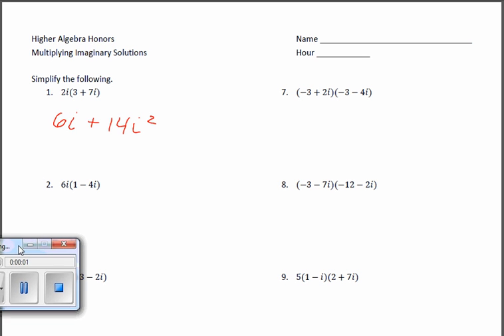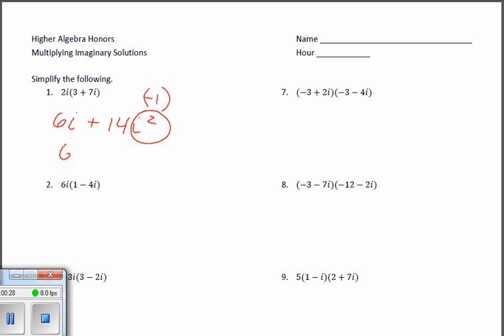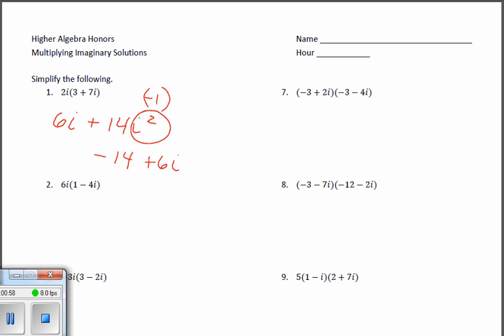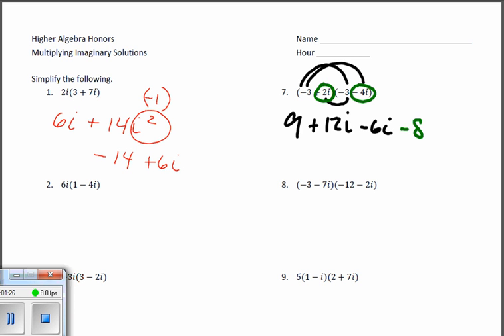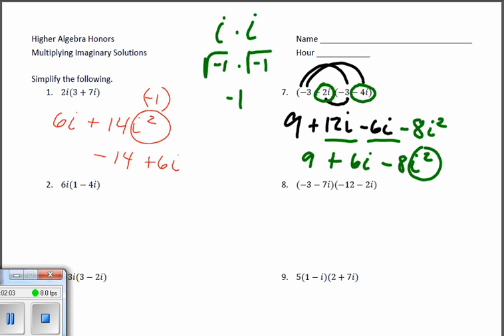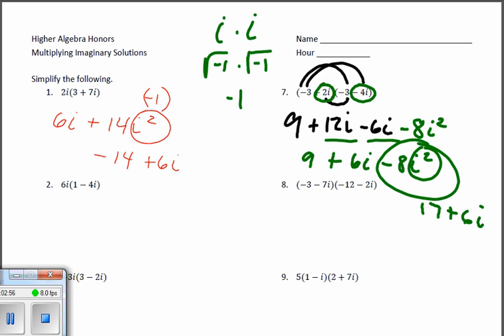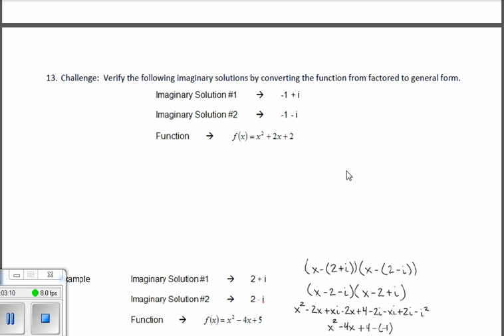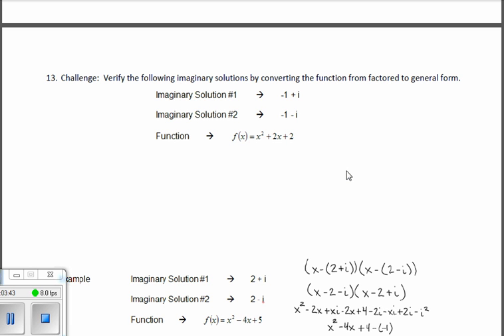February07 HHA multiplying polynomials with i and i squared in them